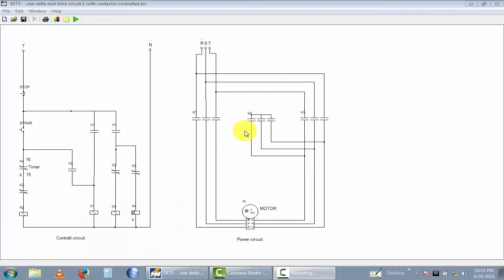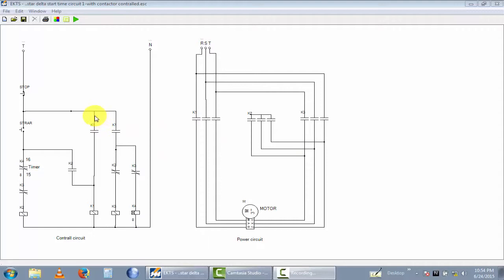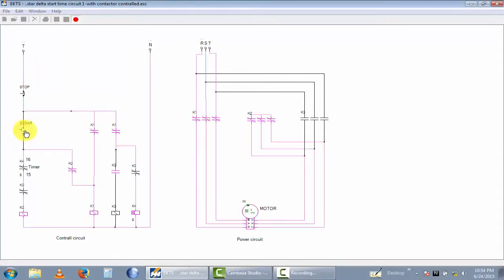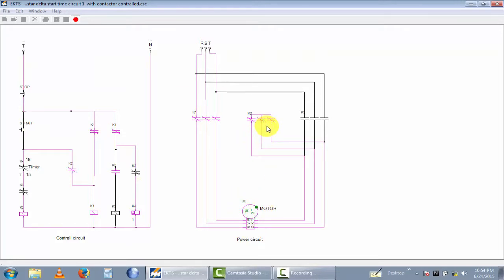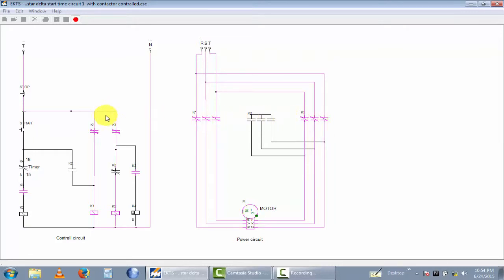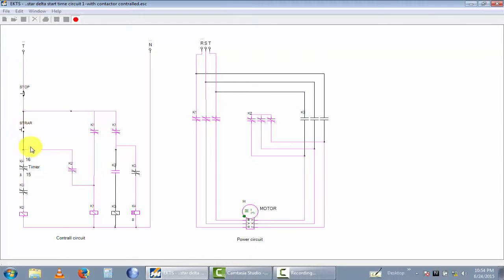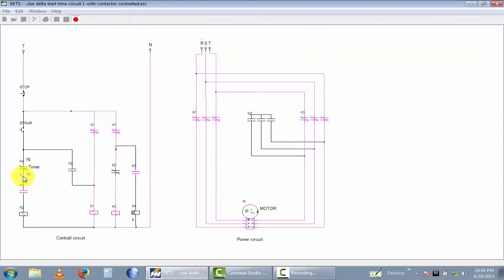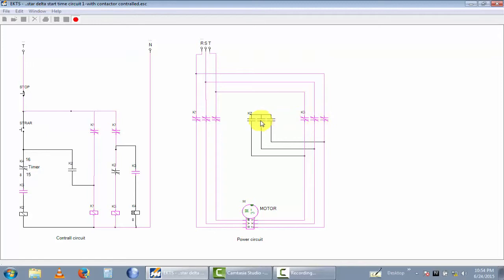Three phase motor control circuit[star-delta start time circuit]